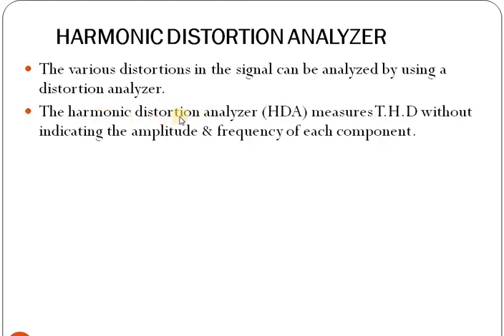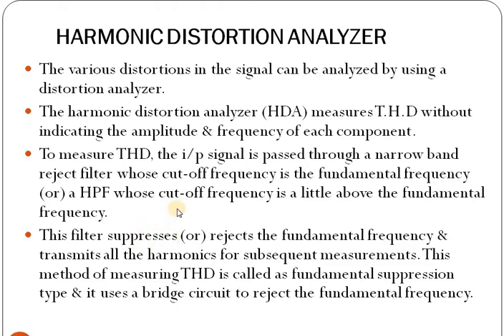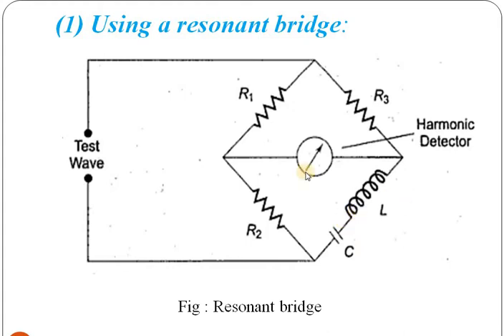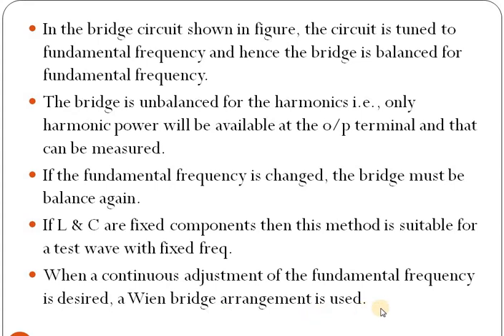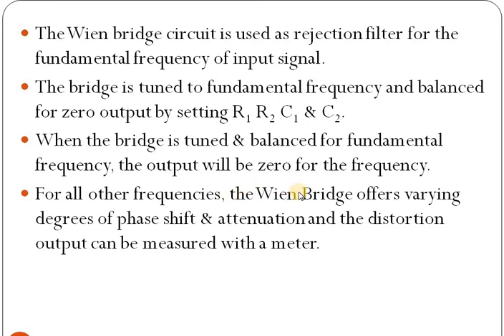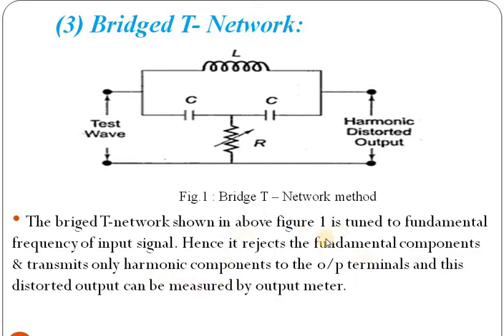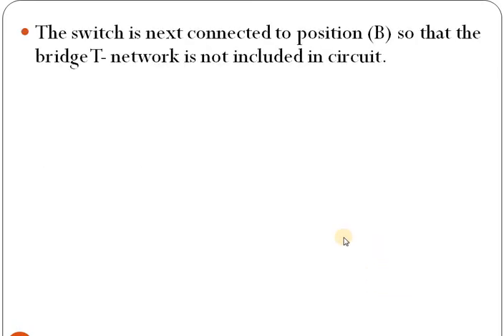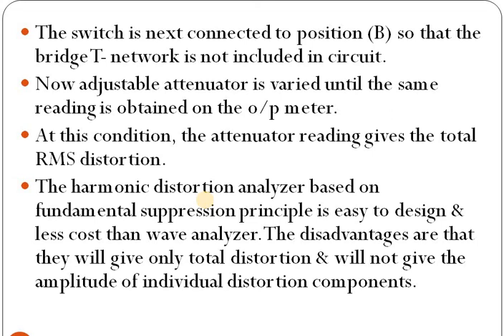EMI UNIT III Harmonic Distortion Analyzer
About Operation of Harmonic Distortion Analyzer